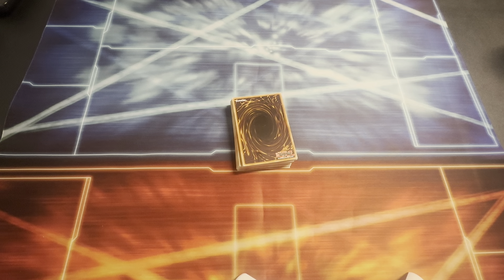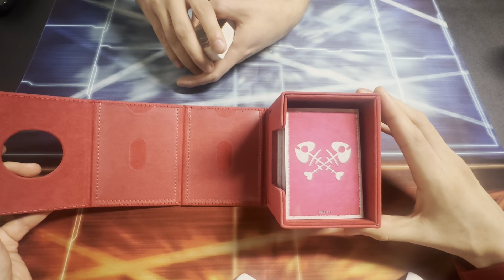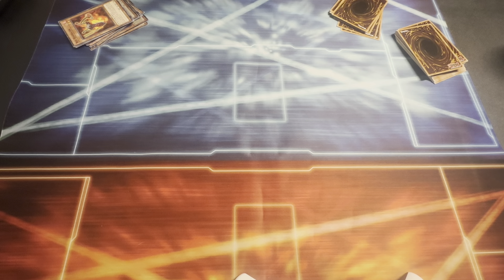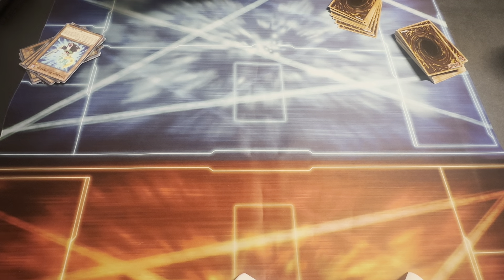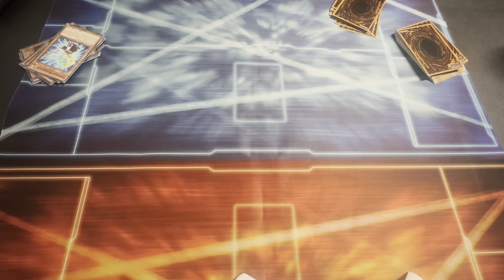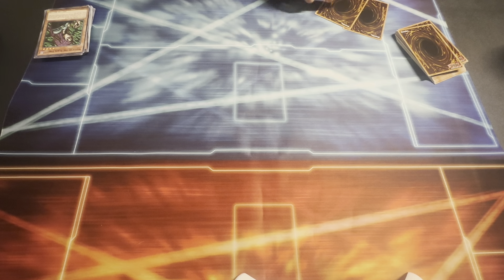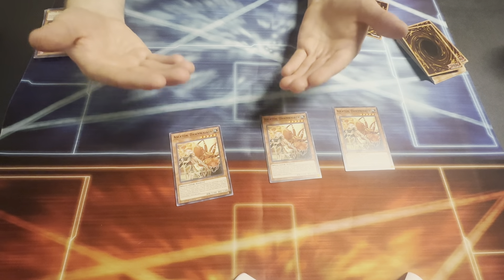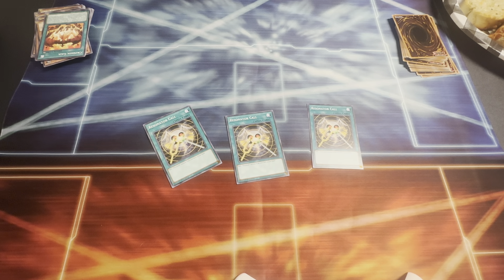My Brothers Burning Hell deck profile